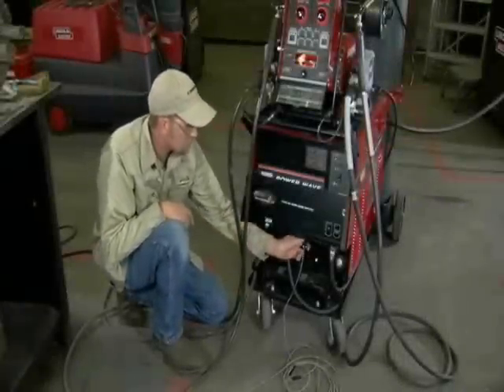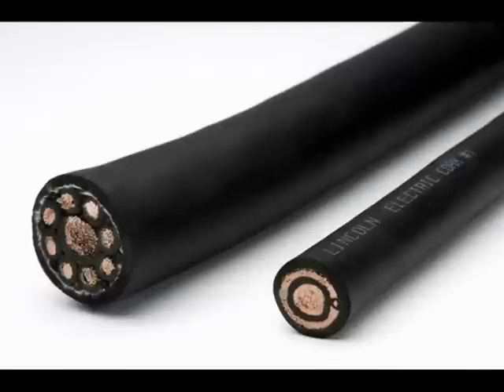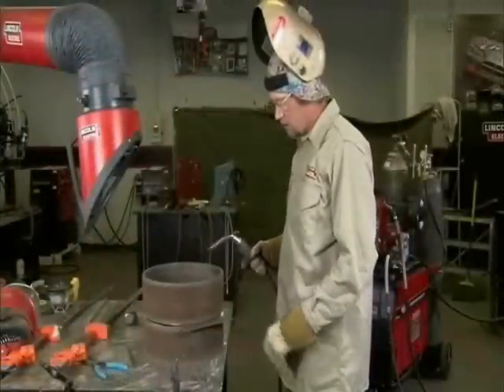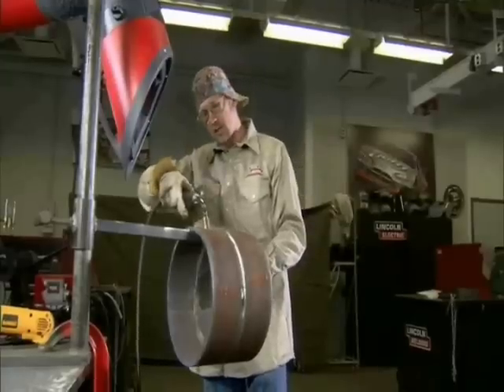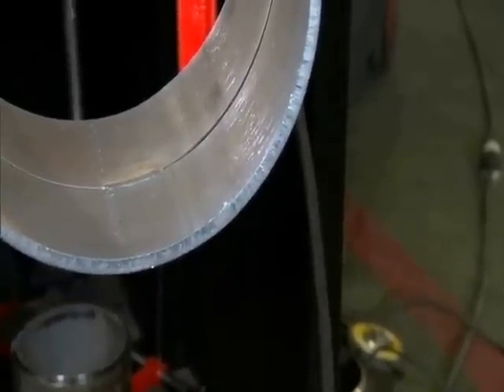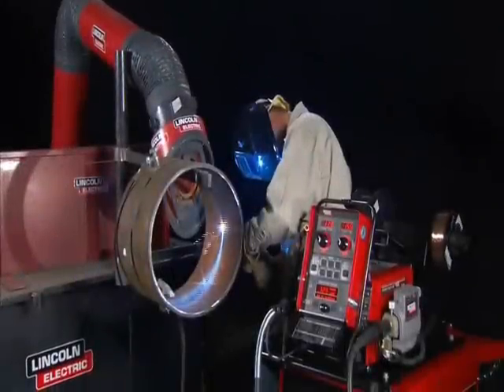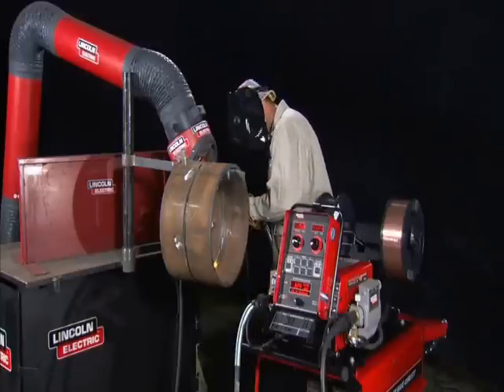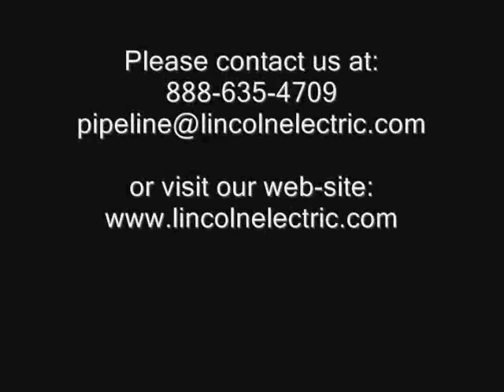STT Explained - Part 2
Learn more about Lincoln Electric's patented STT technology and how it can increase quality and productivity in the pipeline industry.